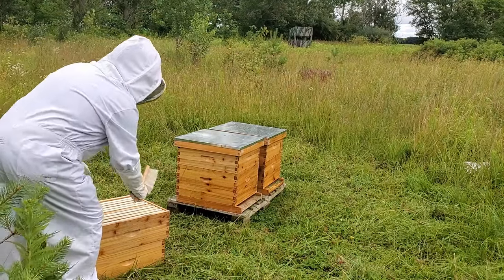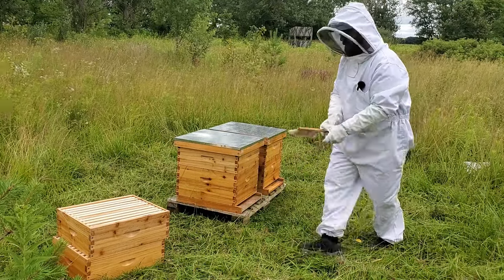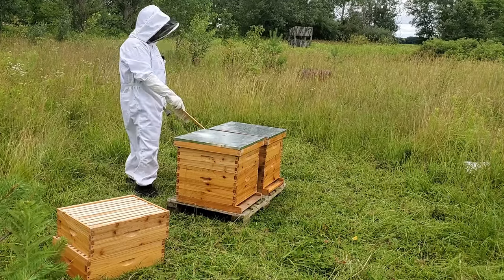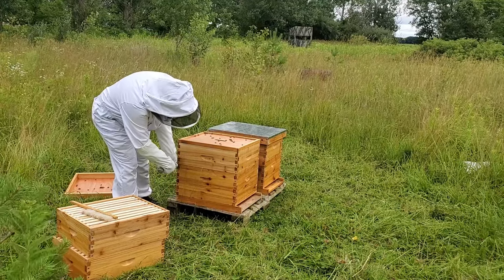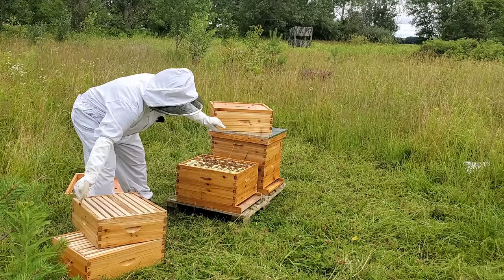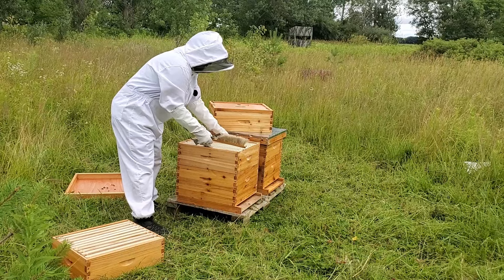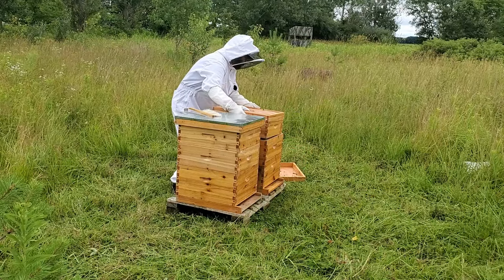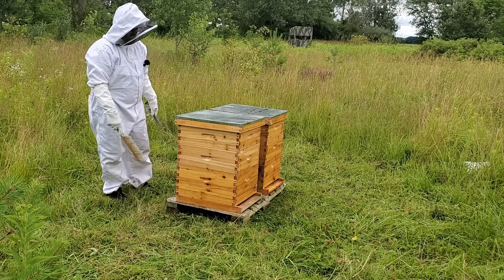Beehive Drama: Adding Honey Super, Bees Get Agitated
Time to add a honey super to each hive. I ended up doing the opposite of what I was planning on doing, lol.